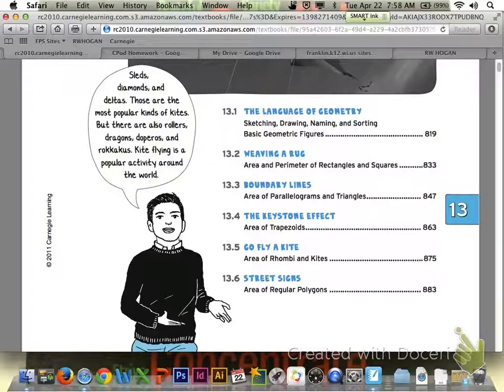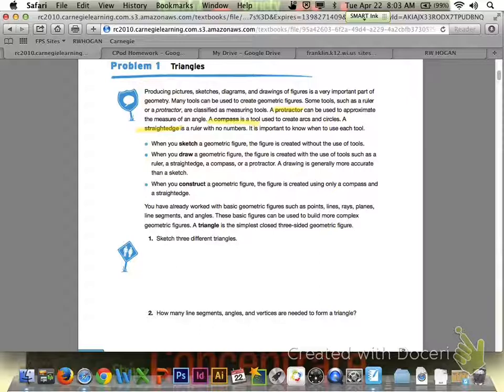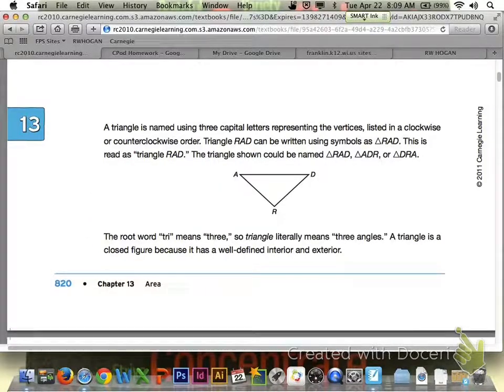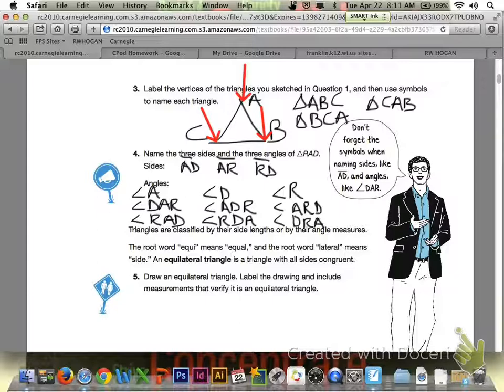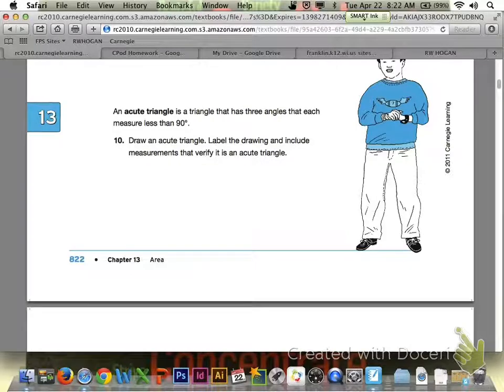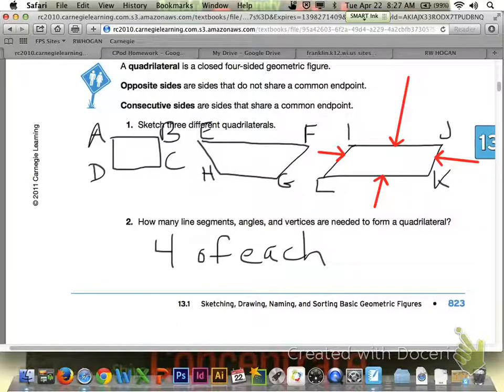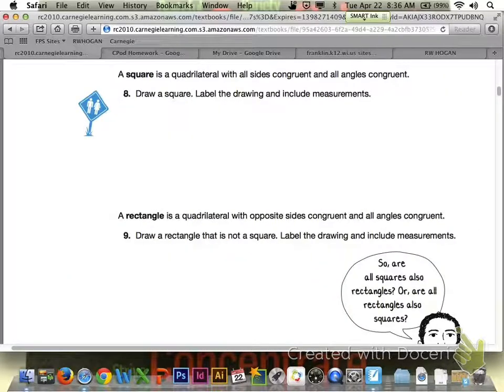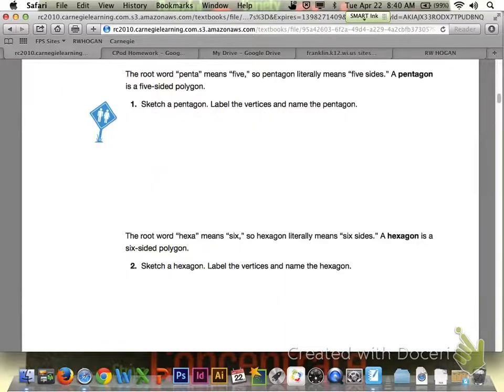Chapter 13 Basic Geometric Figures